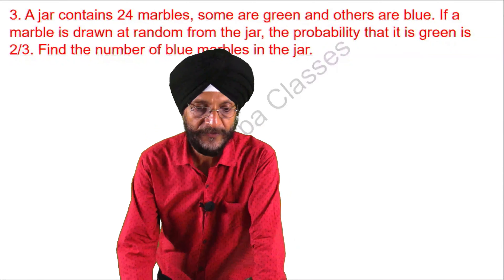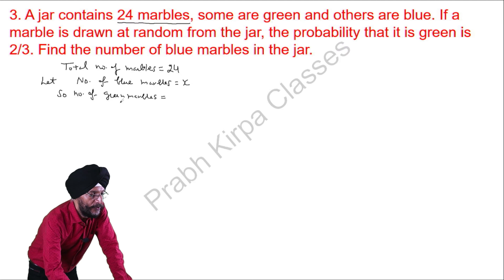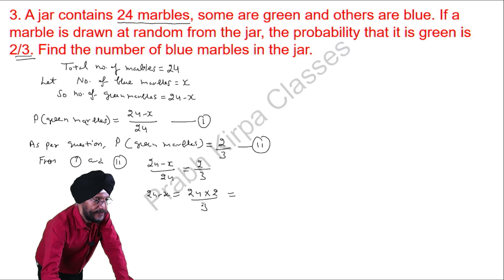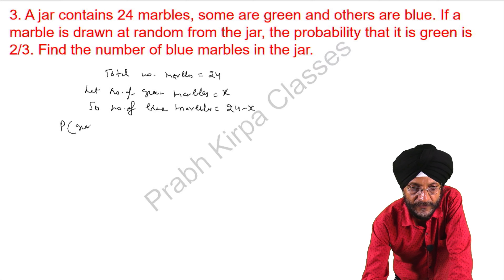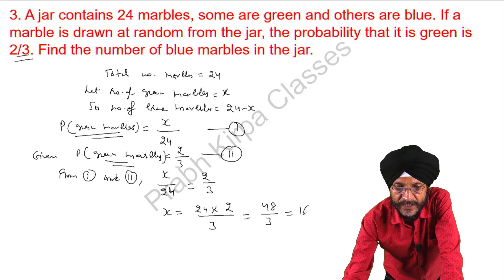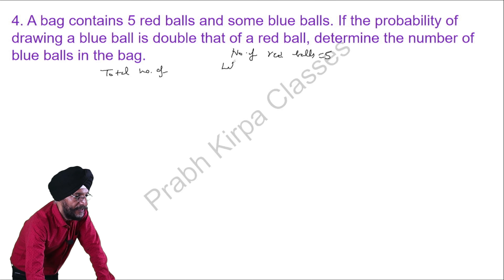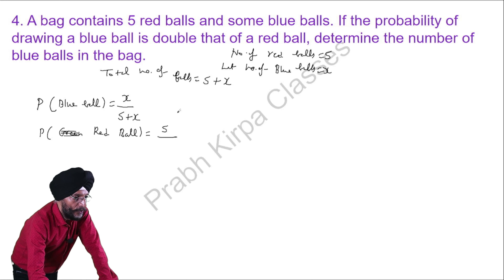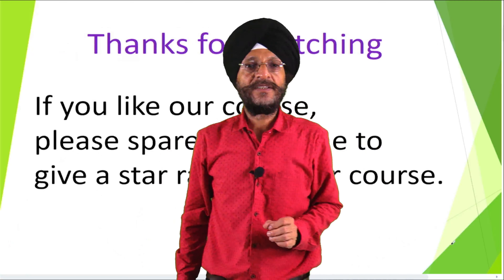Probability: No. Of blue marbles